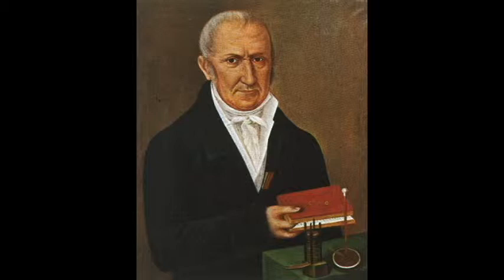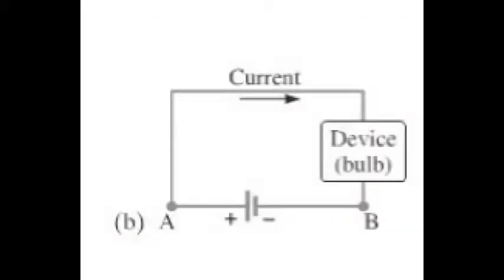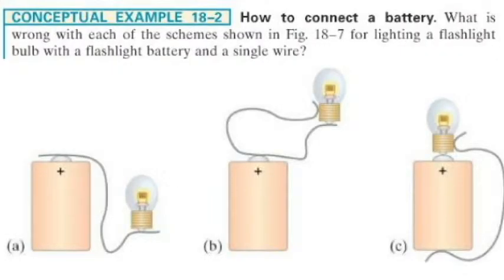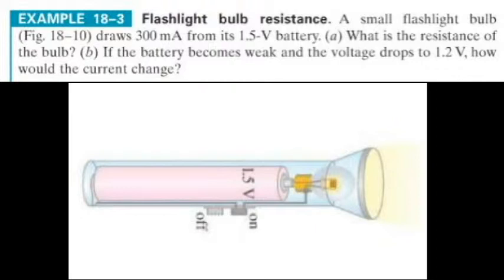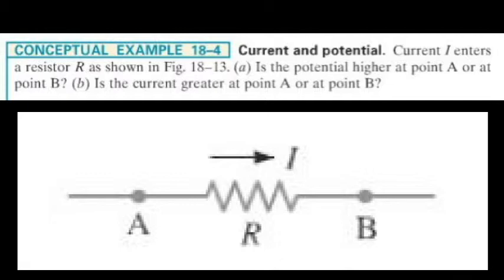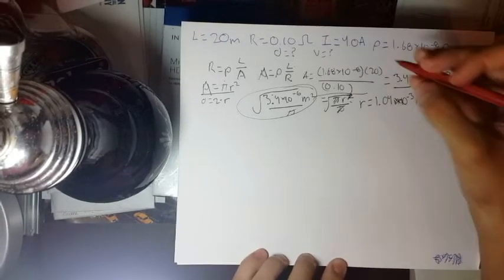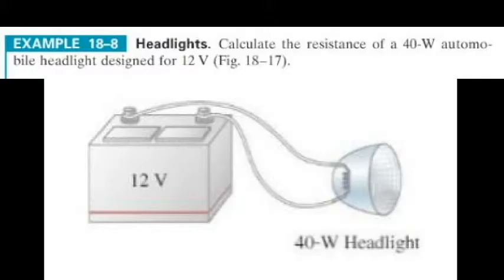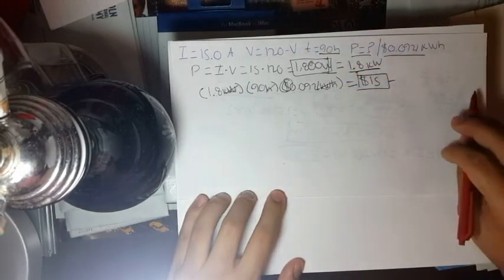AP Physics Electric Current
LIA AP Physics, with Mr. Garcia